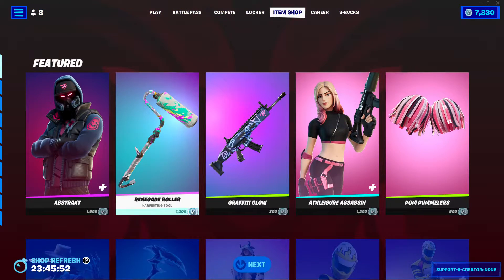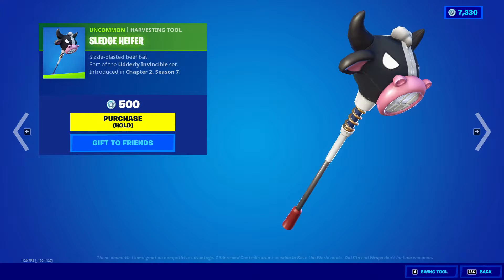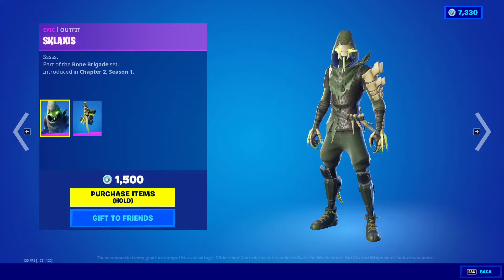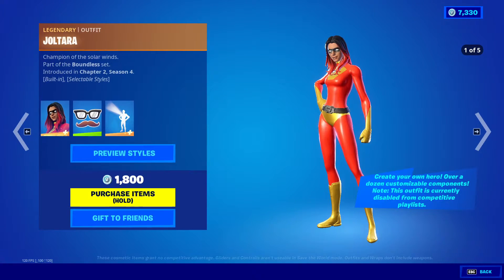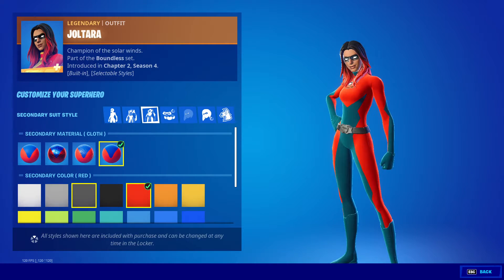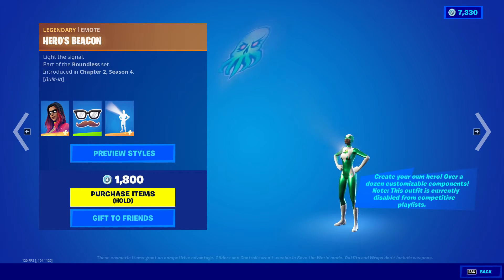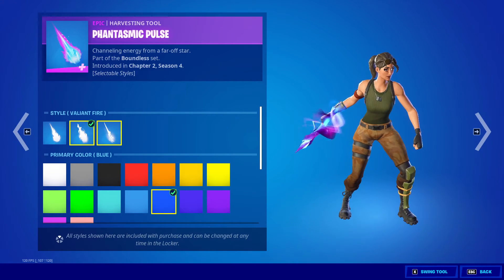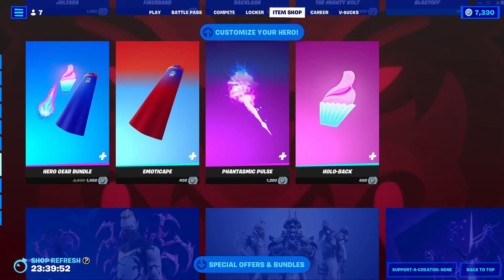September 24 2022 Fortnite Item Shop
Timestamps:
0:00 Intro
0:05 Featured
1:43 Daily
2:30 SypherPK
2:32 Moncler (Link in Description)
2:35 Customize your Hero
5:07 Hero Gear
5:51 Special Offers and Bundles (Link in Description)
5:53 Battle Pass (Link in Description)
5:55 Fortnite Crew (Link in Description)
5:57 Outro

About:
PC Specs:
RAM: 16gb (8x2)
SSD: 500gb M.2
HDD: 1Tb
Monitor: Samsung 240hz
Keyboard: Logitech G413
Mouse: Corsair Harpoon
Console: Xbox Series X
Camera: GoPro HERO 8